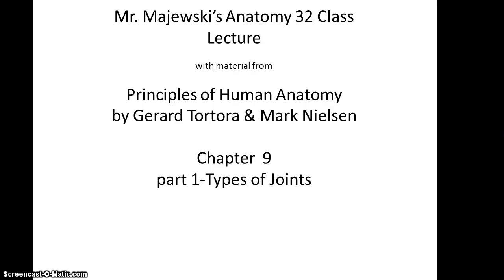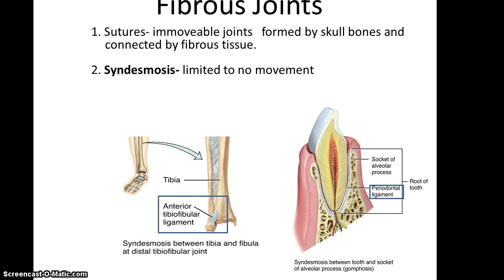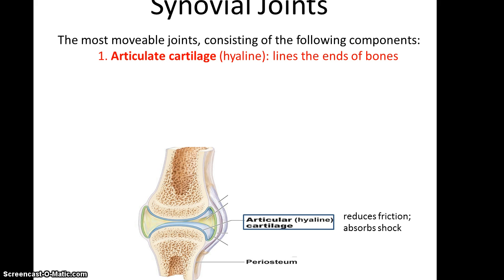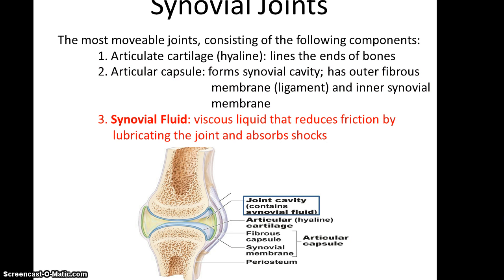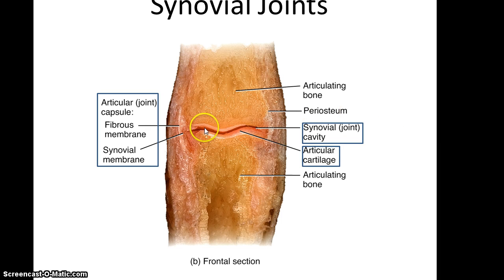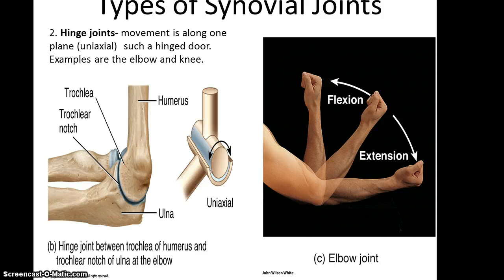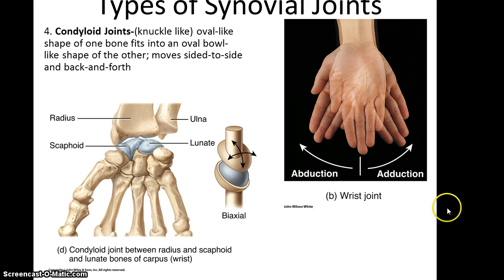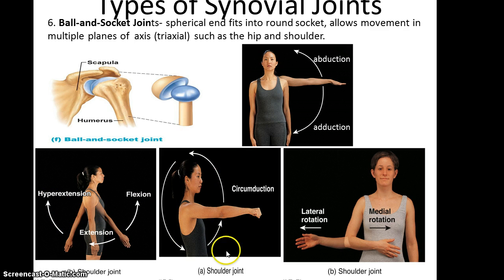Anatomy 32 Lecture, Chapter 9 Part 1